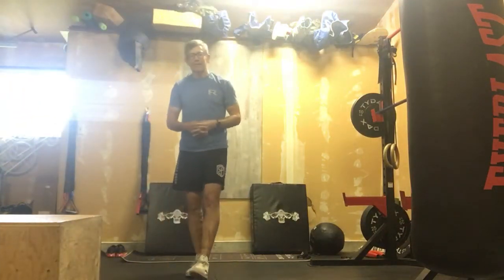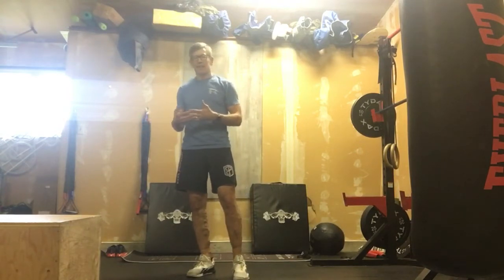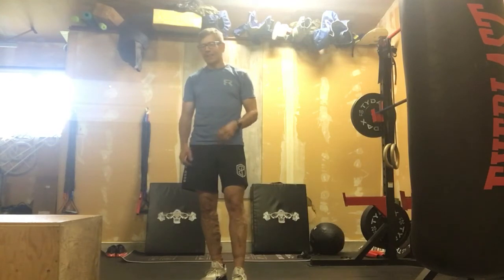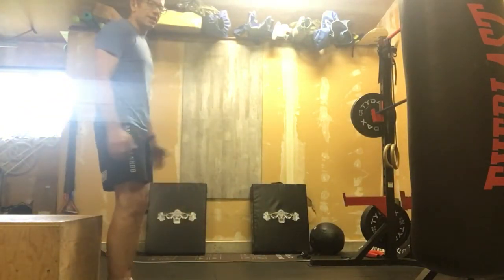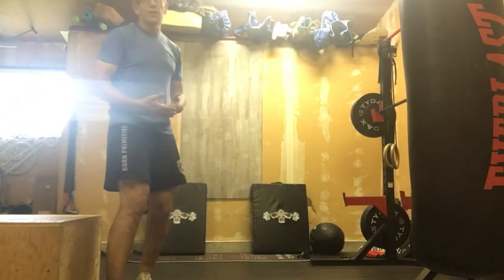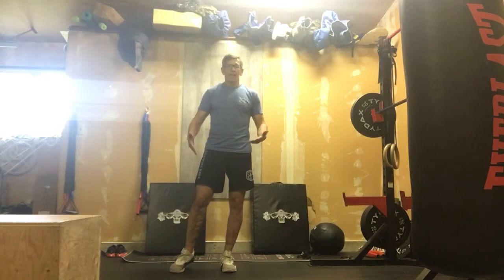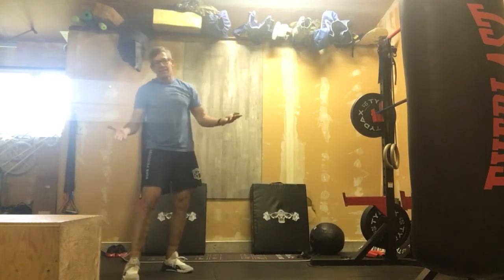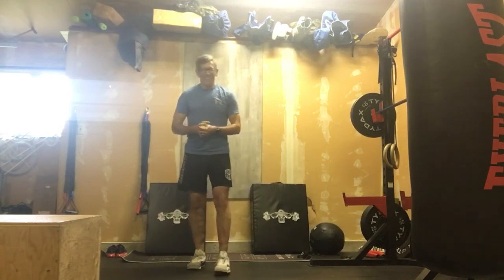June 24, 2021